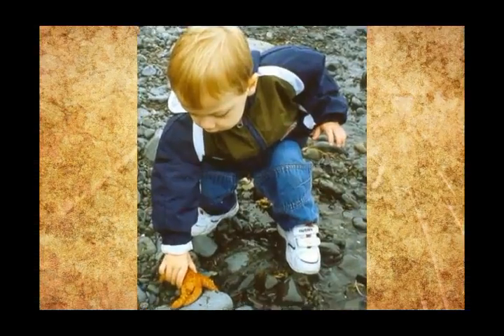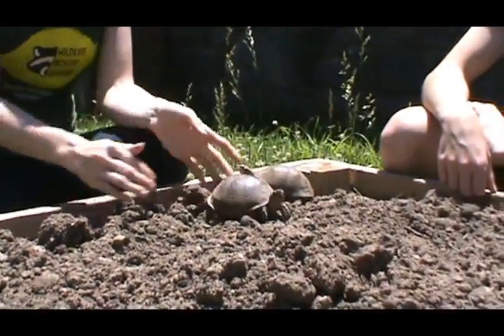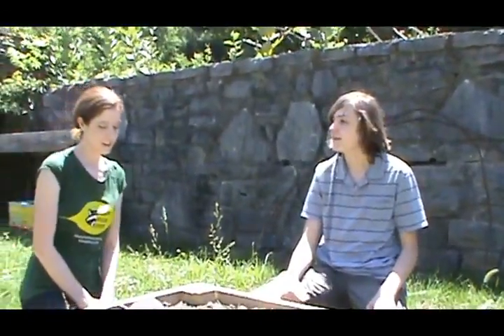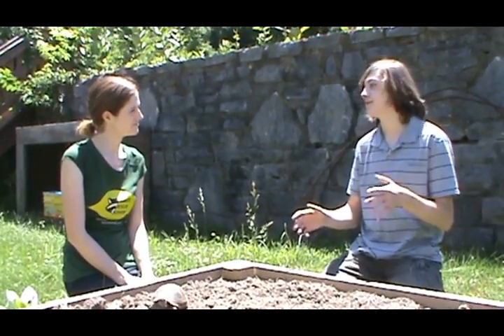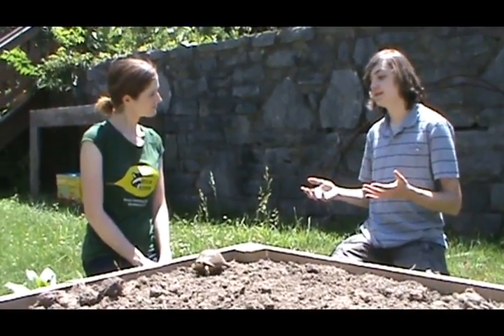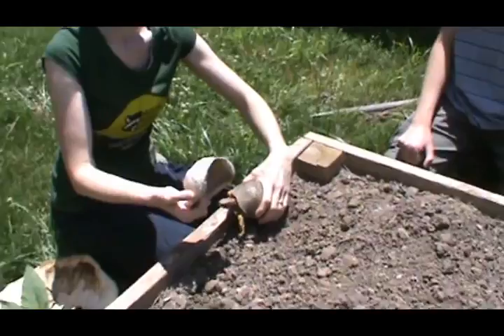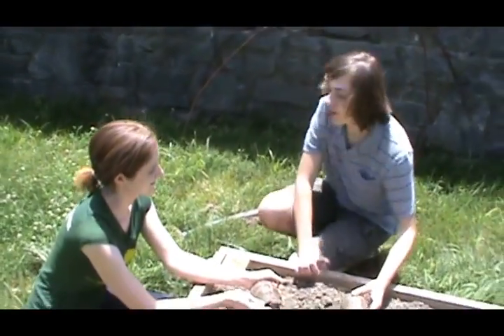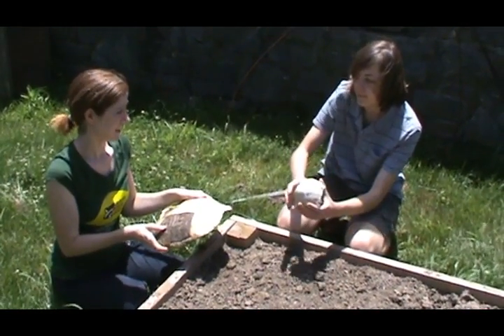Three Toed Box Turtles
While at the Missouri Wildlife Rescue Center we got to learn about their facility and their work to rehabilitate wildlife and got a chance to meet a couple of three toed box turtles. Anyone who has watched by channel knows, I love turtles.